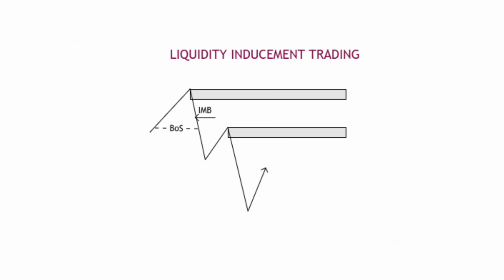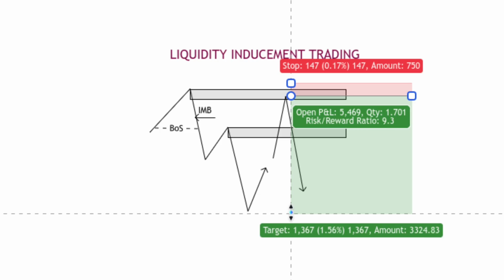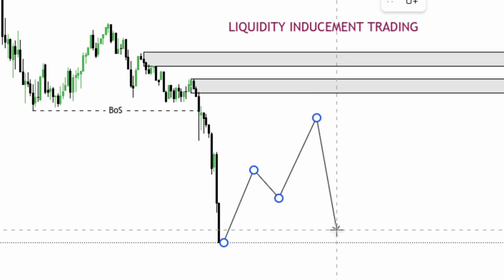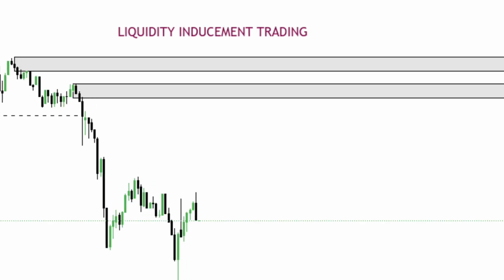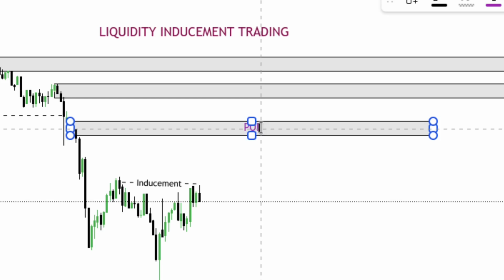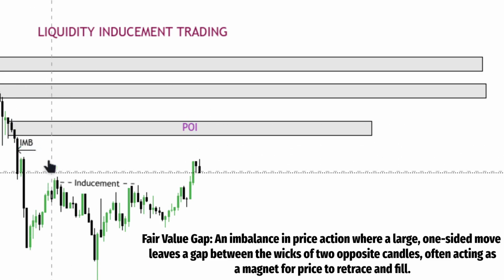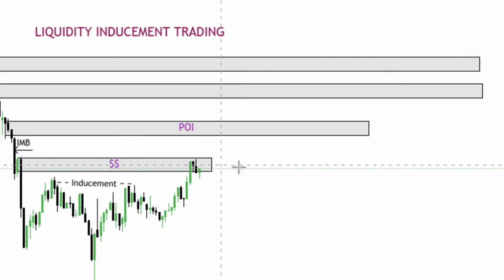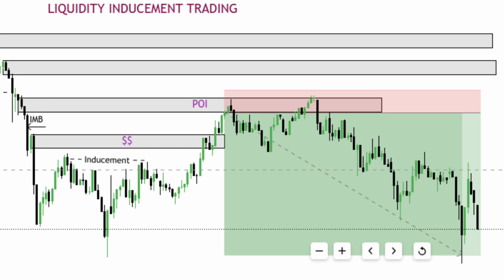LIquidity Inducement Trading Simplified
Liquidity Inducement is a concept that can help you save a lot of stop losses and have a better entry with high probability and better returns. It is one of the trading strategies that I like to use mostly as it has a very high win rate to nearly 95%. Look it up and upgrade your trading today!

00:00 Liquidity inducement scenario
01:57 Live example Scenario
02:22 Live Back testing Liquidity Inducement Trading.
05:42 Ending Remarks

If you like to learn more about trading, technical analysis, cryptocurrencies, forex tradiing and more, kindly check the videos posted in this channel to learn more. Happy learning!